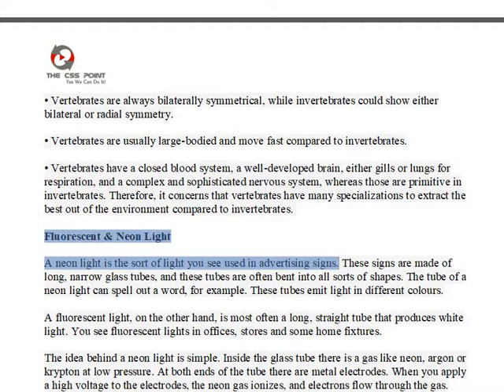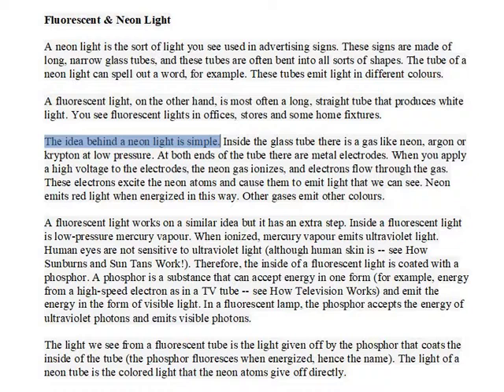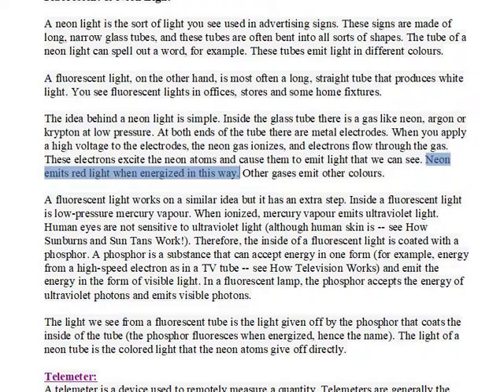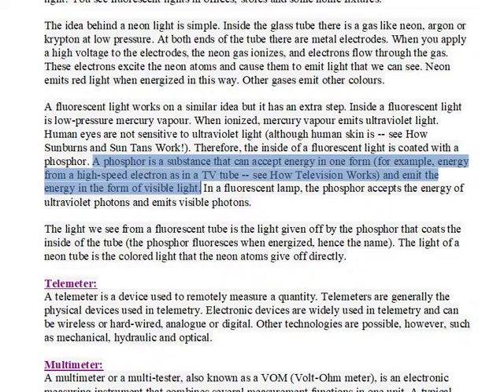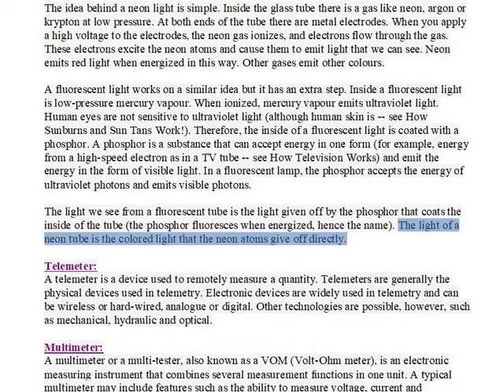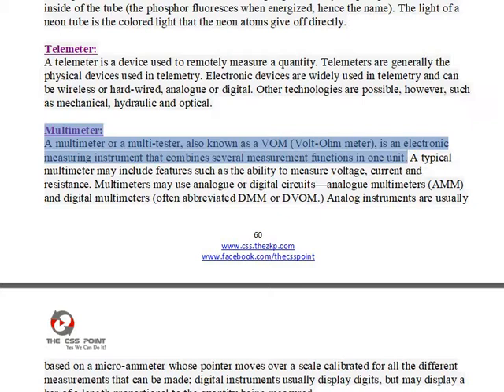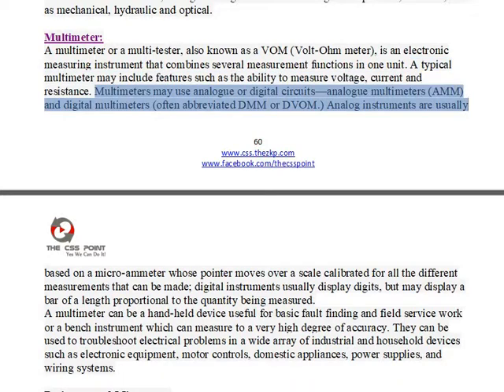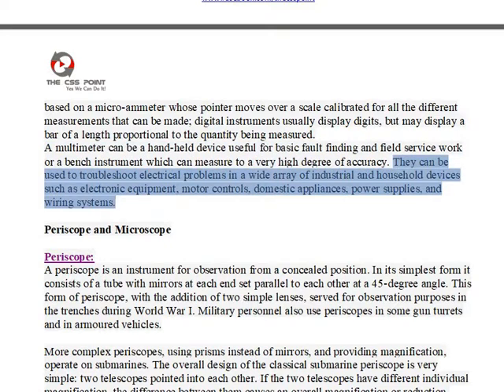What is difference between Fluorescent & Neon Light